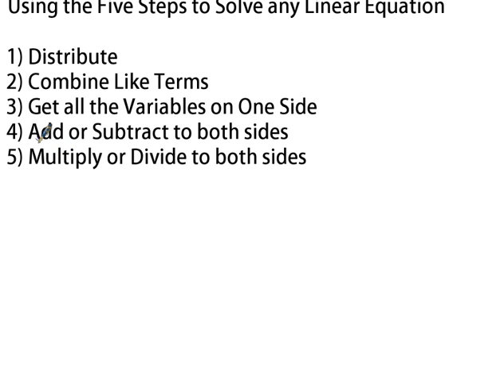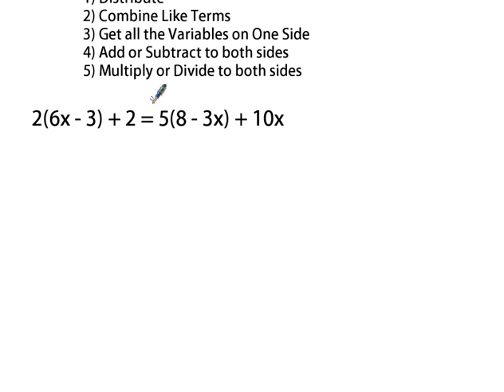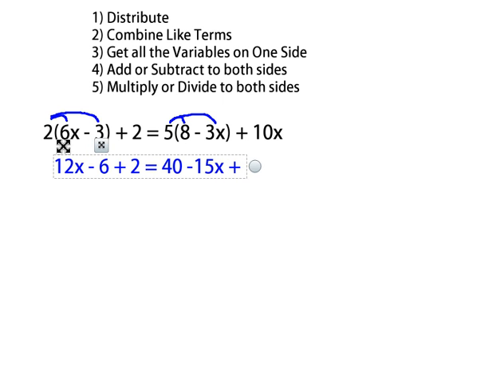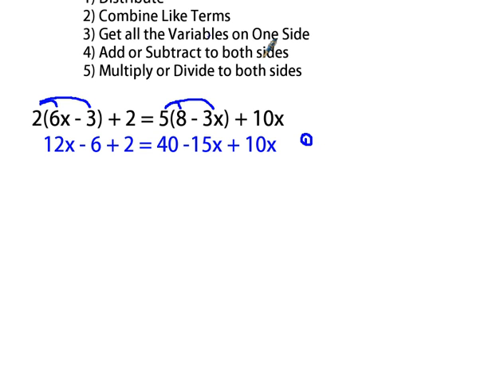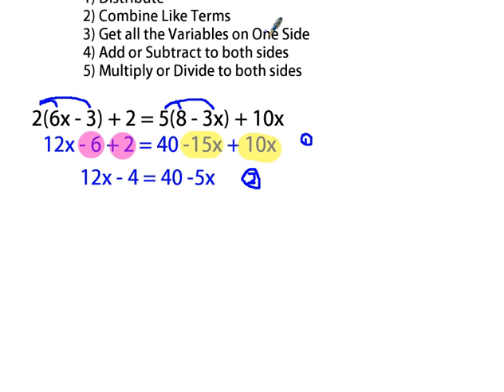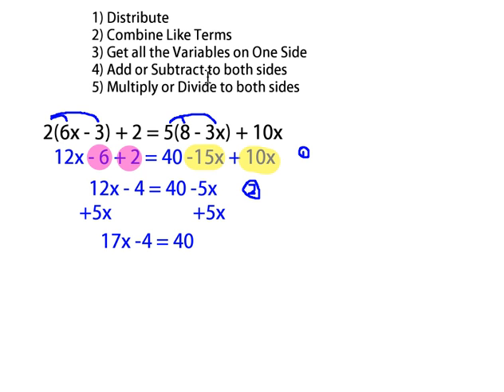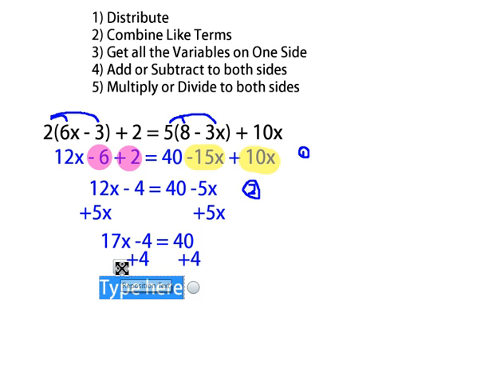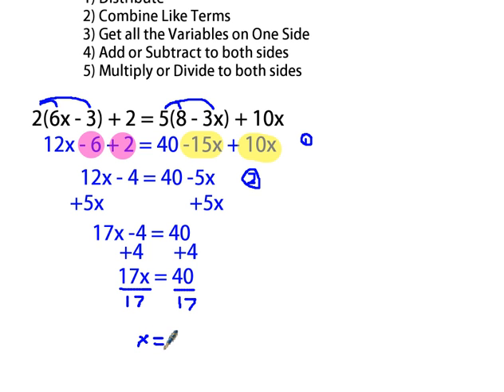5 steps to solve any equation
5 easy steps to solve any linear equation